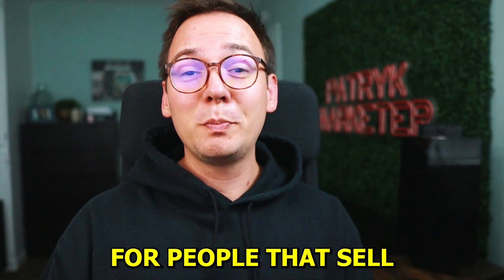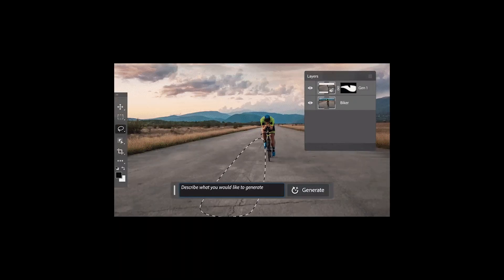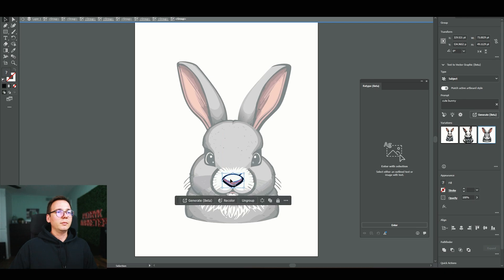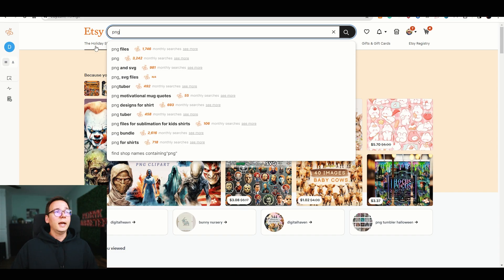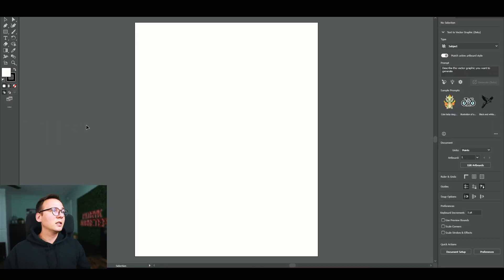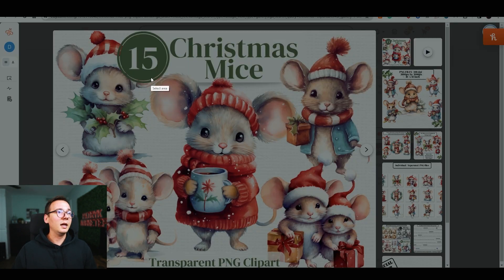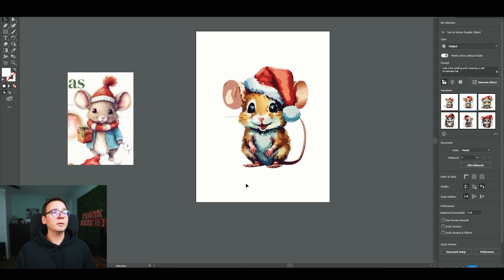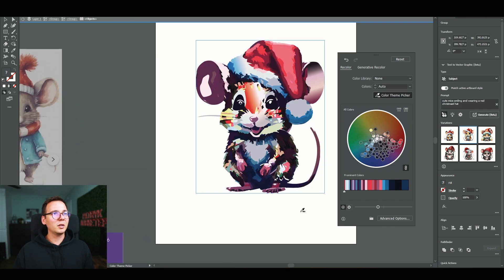HUGE NEW Tool to Make Money with AI Art on Etsy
Adobe Illustrator released a new fancy tool that is great for making money with AI Art on Etsy. Right now AI can generate vector images which are the most desirable digital products on Etsy!